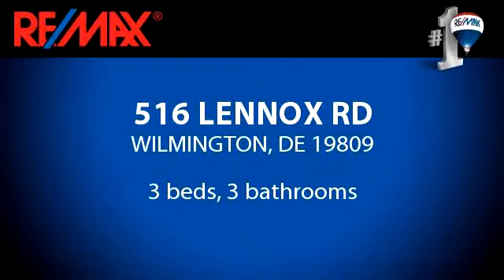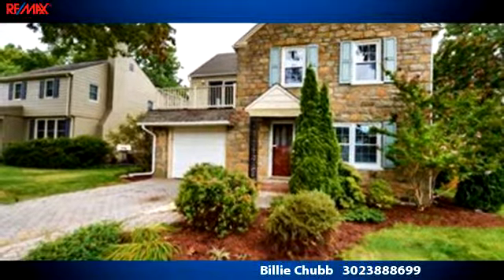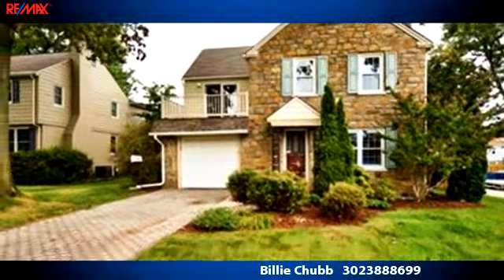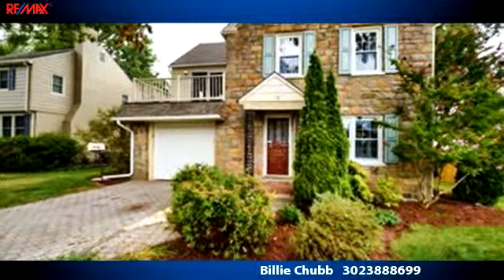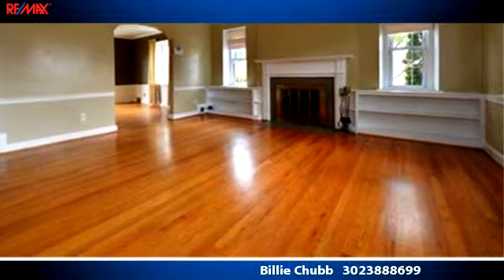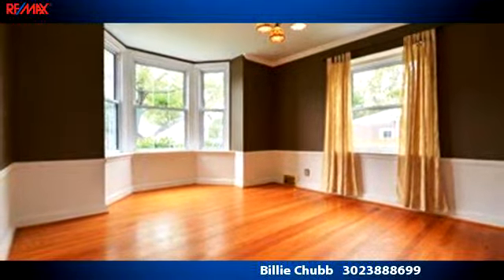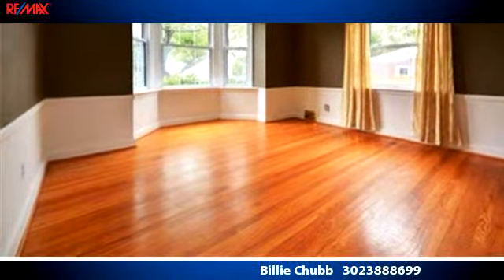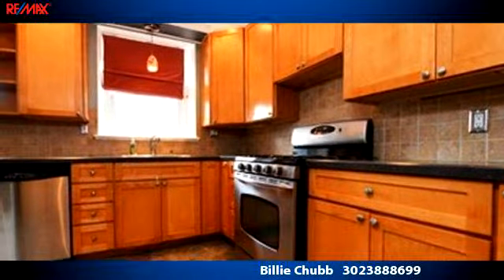Residential for sale - 516 LENNOX RD, WILMINGTON, DE 19809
Charming stone colonial in move-in condition in North Hills.  This home has three bedrooms, 2.1 baths, gleaming hardwoods, wide window sills, newer kitchen with upgraded stainless appliances, newer windows, HVAC system and roof will give the new buyer piece of mind that no large expensives are in the near future.  There is a wood burning fireplace in the living room with built-in bookcases, gas cooking, tile floor and backsplash, recessed lighting in the kitchen.  Convenience of a 1/2 bath on first floor, and two full baths on the 2nd level.  In addition there is a one car garage, nice rear patio for entertaining, grilling or just relaxing or relax on the top rear deck.  For added living space the basement is finished with plenty of closet space. Winter is right around the corner and you can relax watching TV with a roaring fire.  Great home and is within minutes to I-95 and shopping. A GEM.

Bedrooms: 3
Bathrooms: 3 bathrooms
Square Feet: 1725
Price: $284,900